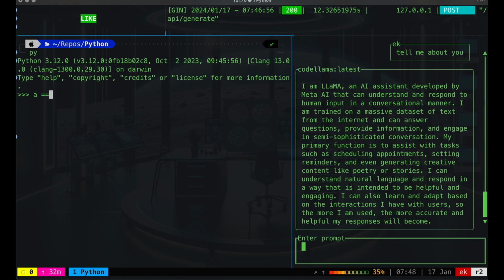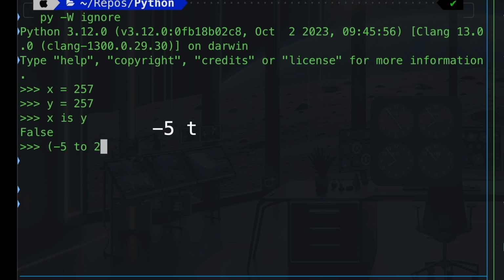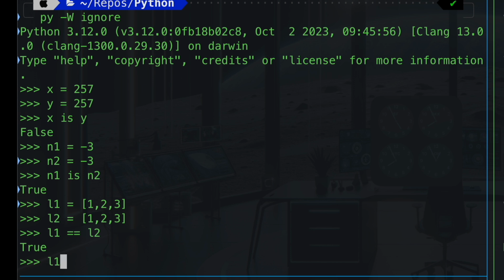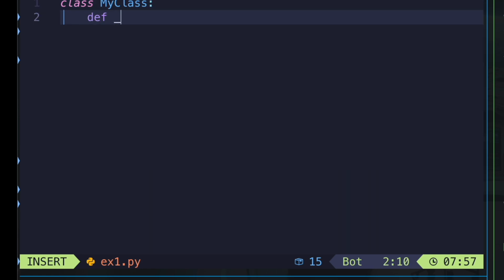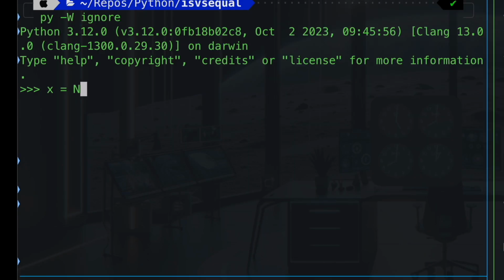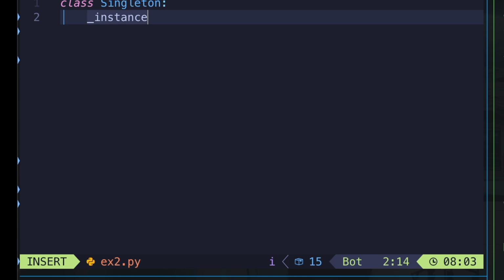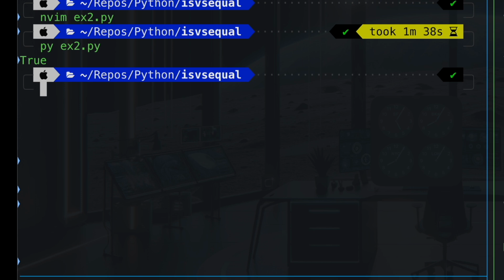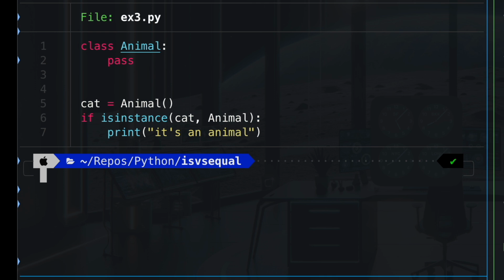Python101 ' == ' vs ' is ' & Singleton examples